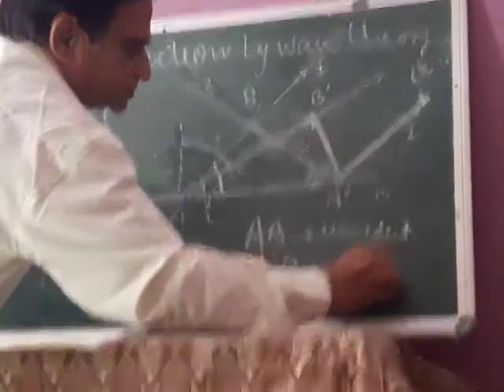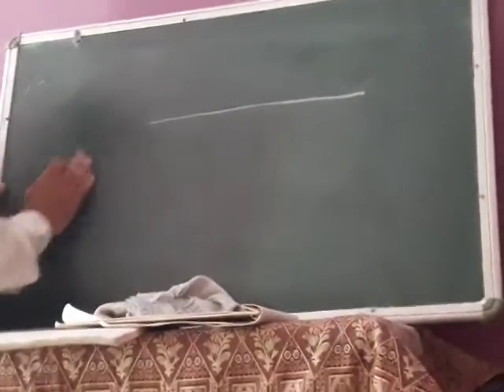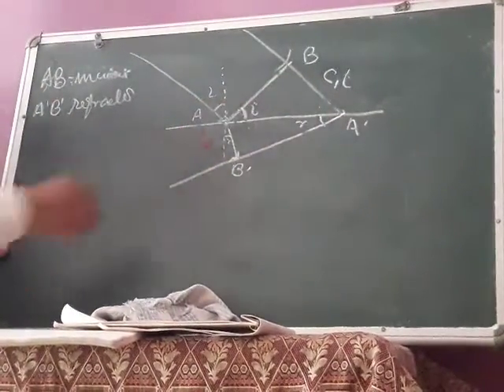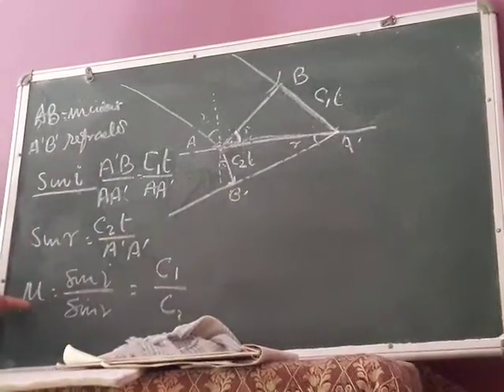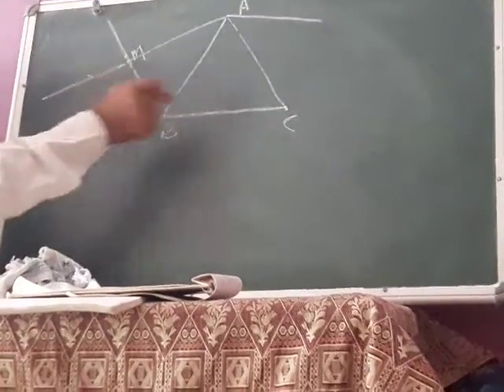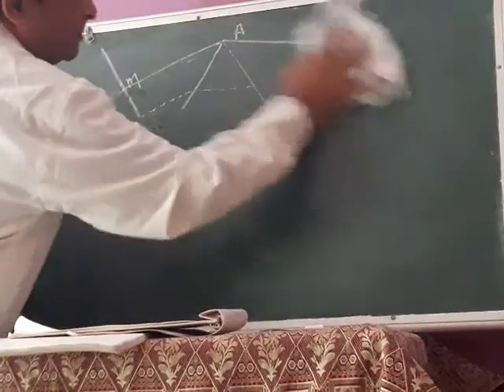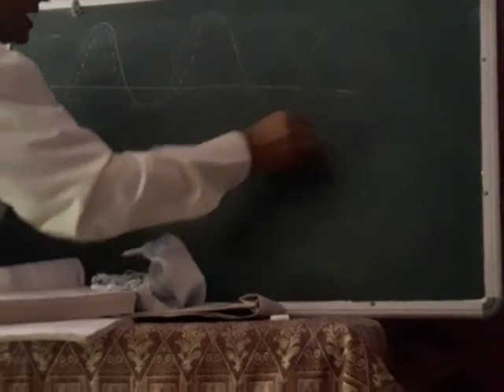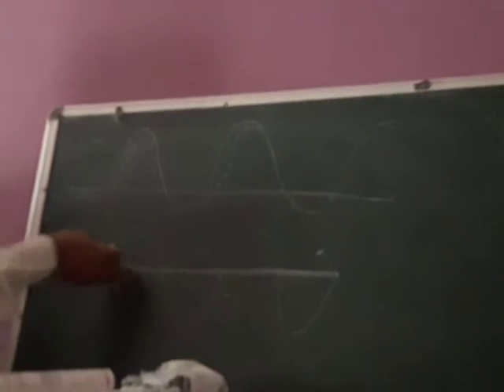7 May 2020(1)